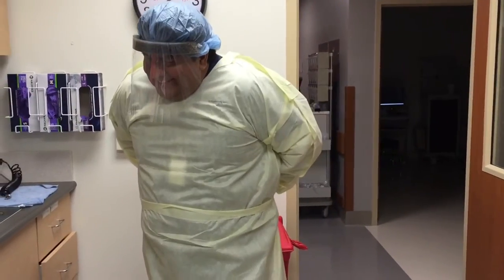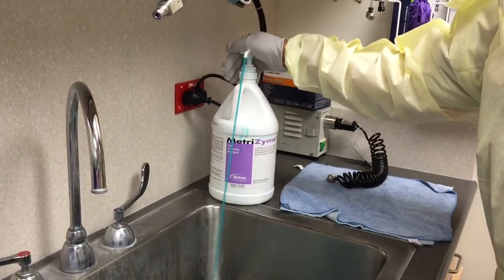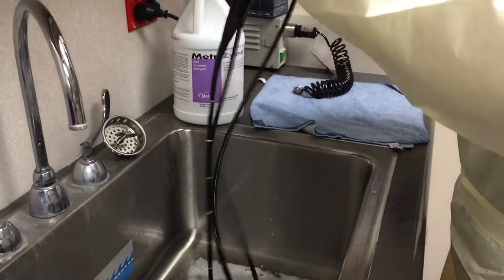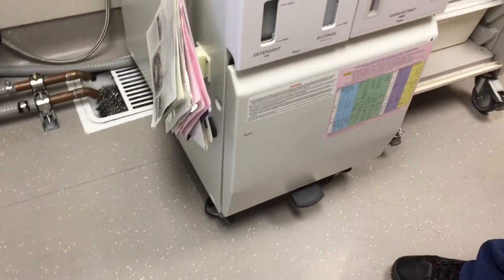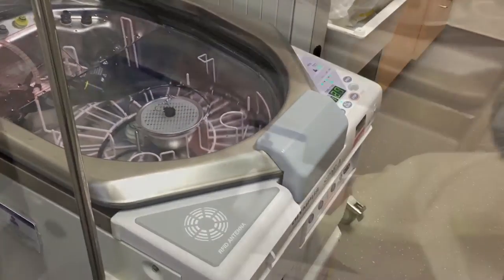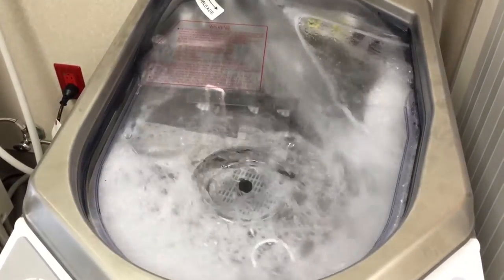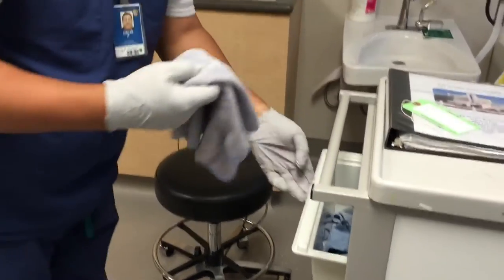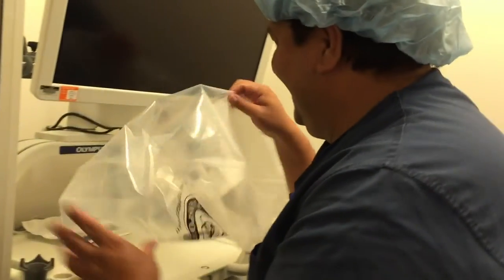Bronchoscope Processing Olympus OER-PRO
by Oscar Pineda
Director Hugo Suarez